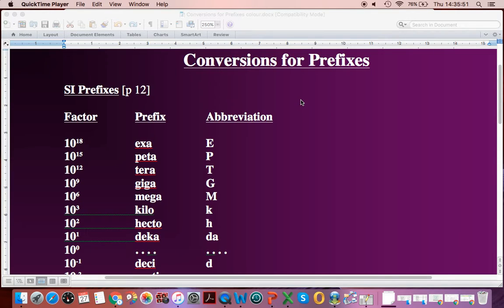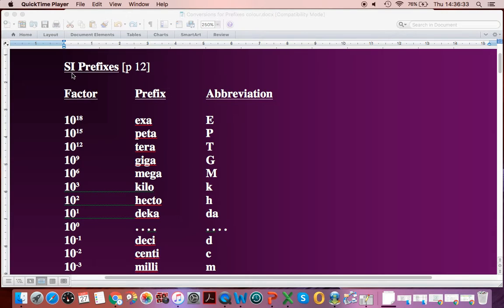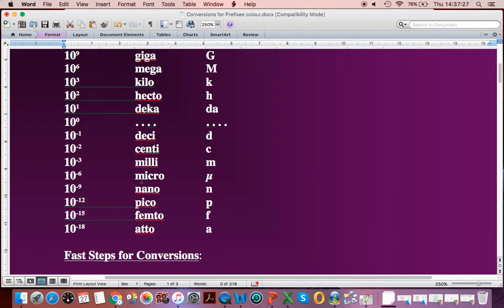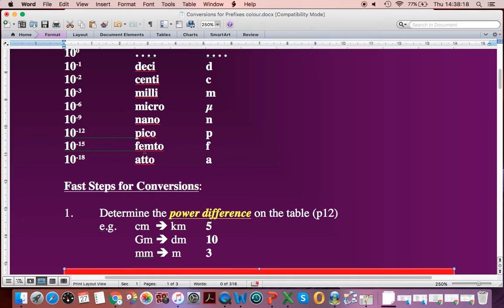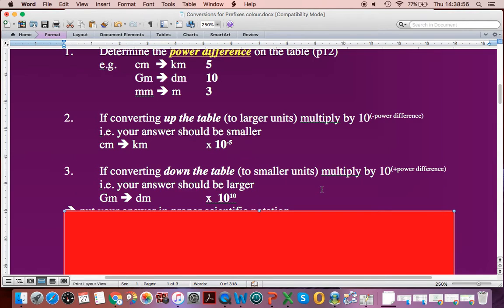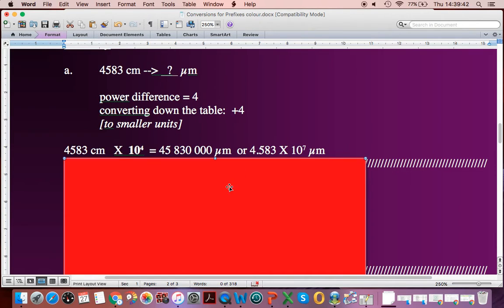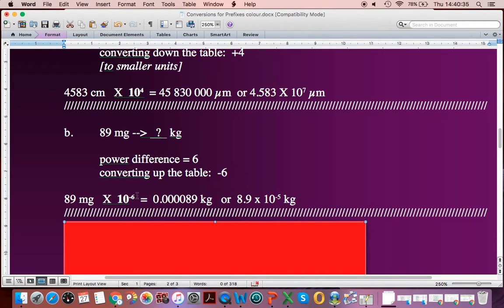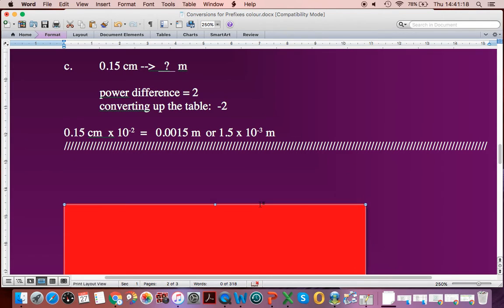Conversions for Prefixes Part 1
Using metric prefixes to convert from one unit to another.